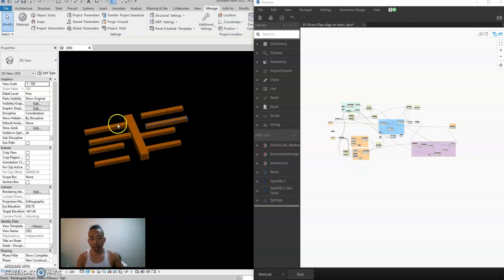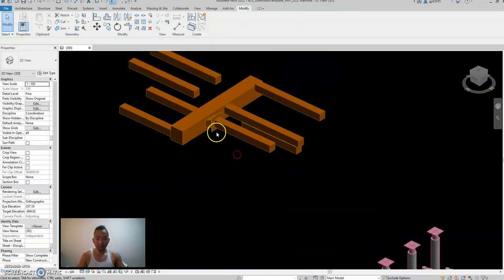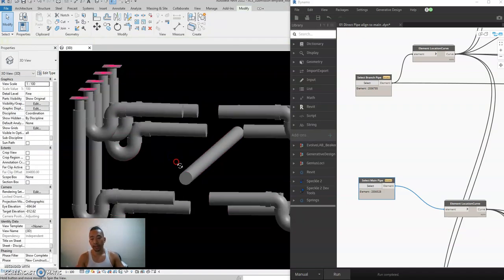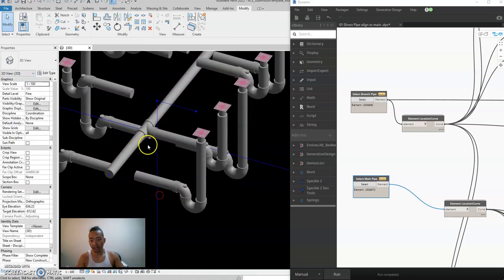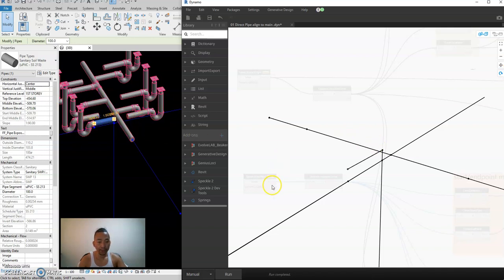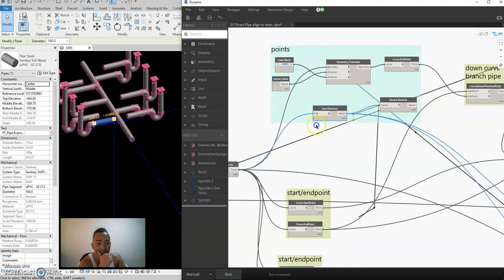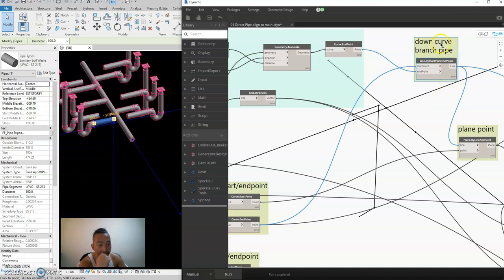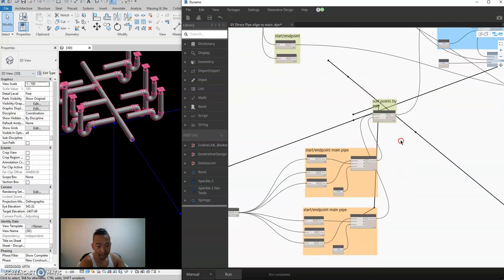Revit MEP sloped pipes and Alignment Tutorial